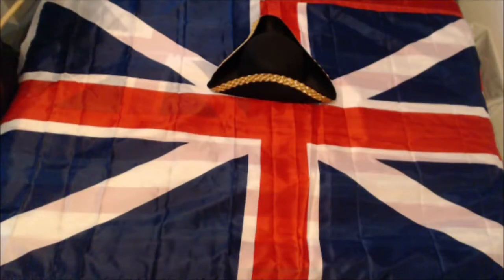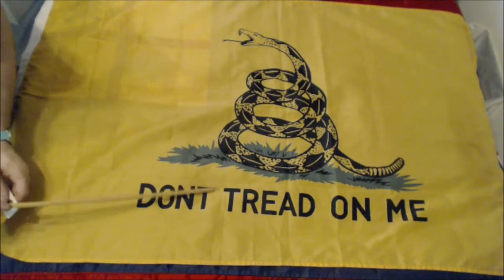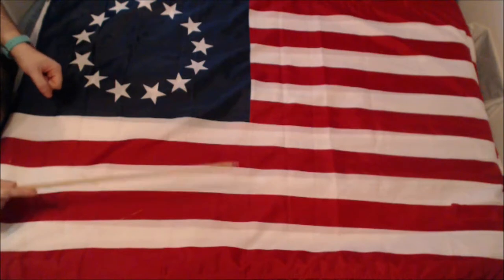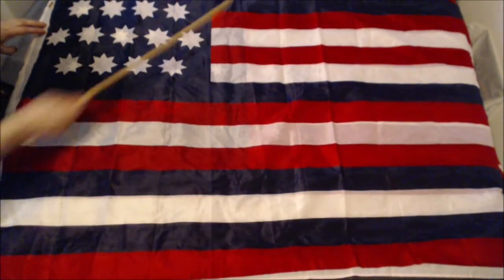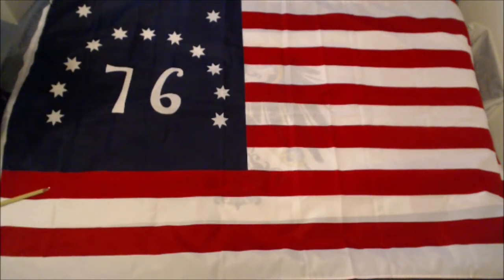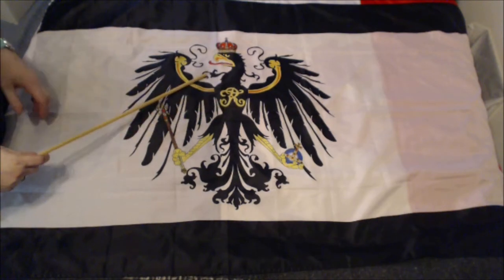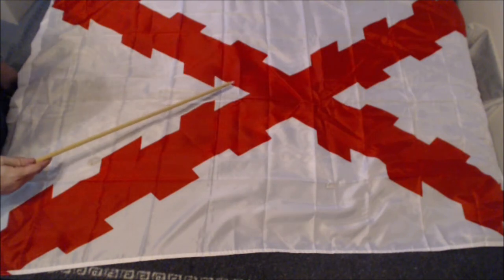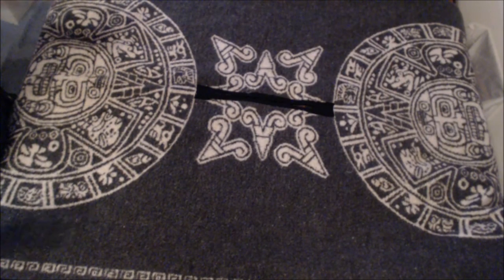Flag Down! E10: American Revolutionary Flags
Grand Union, Gadsen, Serapis, & many more!